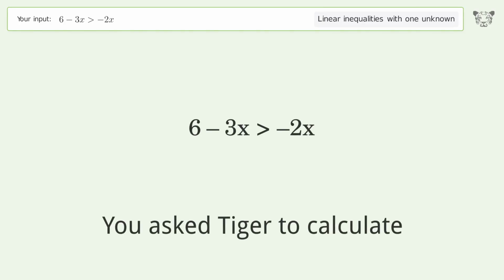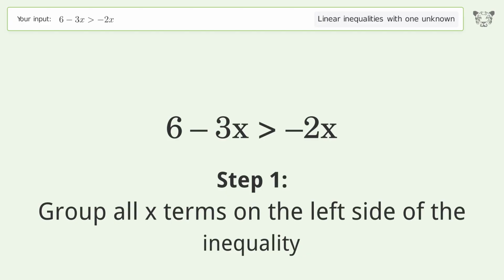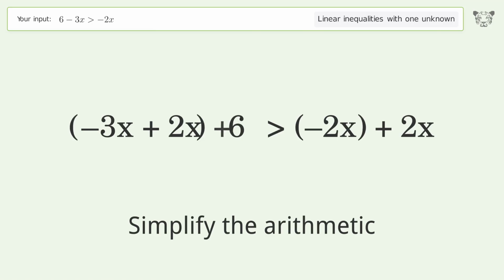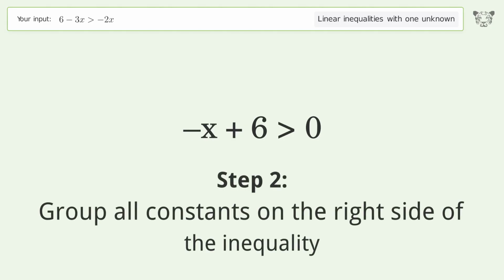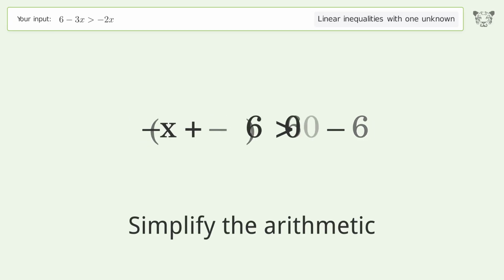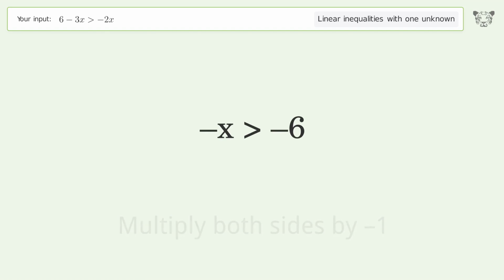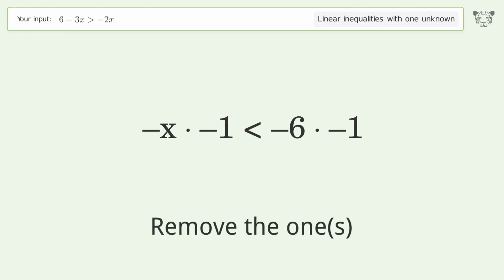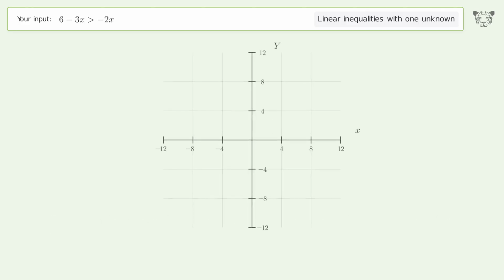6-3x greater than -2x - Solve linear inequalities with one unknown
Solve 6-3x greater than -2x: Tiger Algebra shows you how to solve linear inequality 6-3x greater than -2x, with clear, step-by-step explanations.